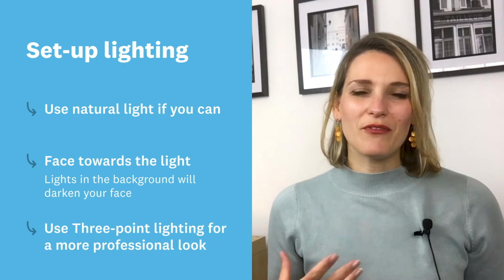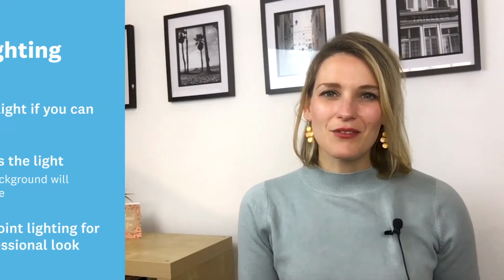Create professional looking video | Xero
Create professional looking video with these tips and tricks around framing, lighting, audio and camera.

0:00 - Introduction
0:51 - Frame your shots
4:45 - Set-up lighting
5:44 - Three-point lighting
 6:59 - Set-up audio
8:58 - Set-up camera

This PDF summarises the key points you need to consider when creating video content on your phone.

Your feedback will help us better serve you and other learners in the future and will be used in Xero research to better understand the impact of education on learners such as yourself.